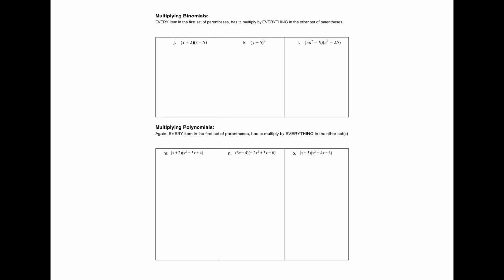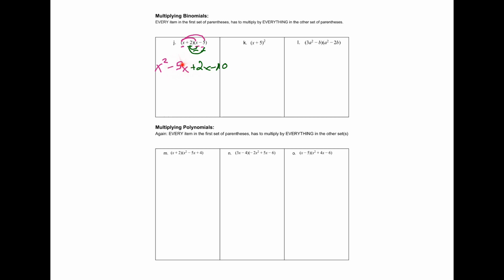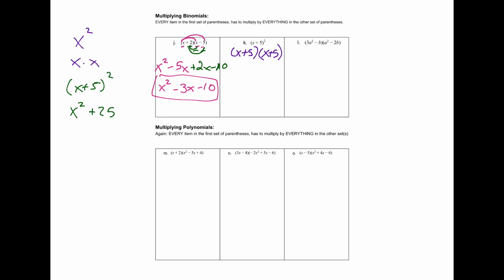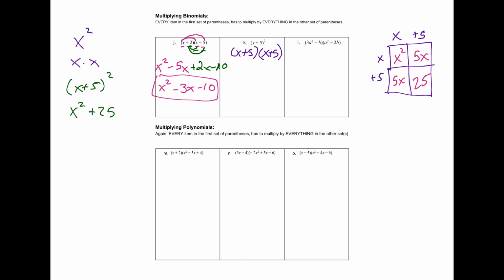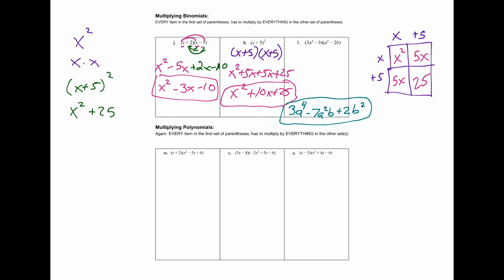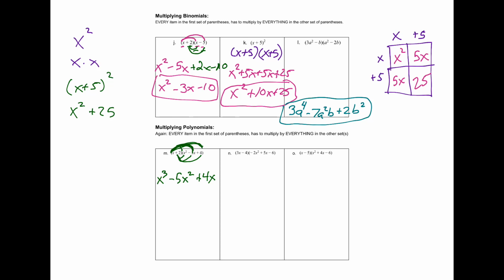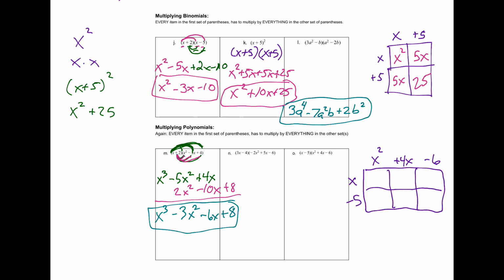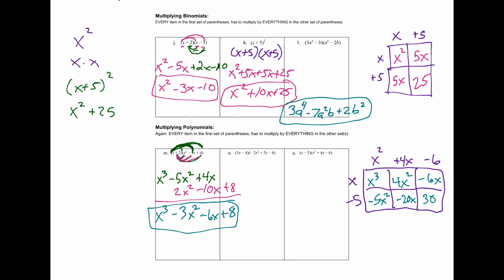Quads 7.8 Day 2 Video Notes